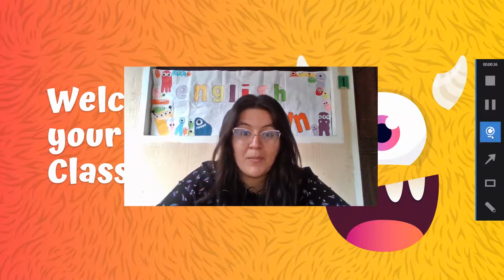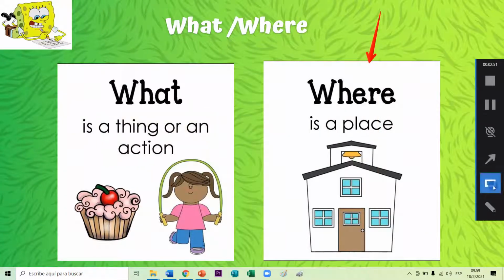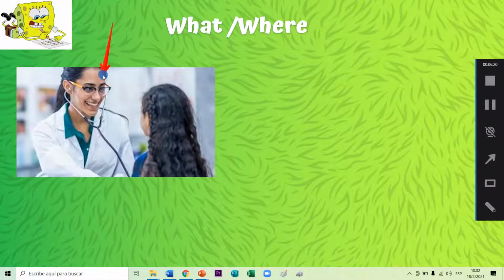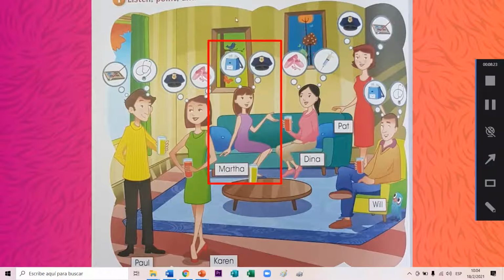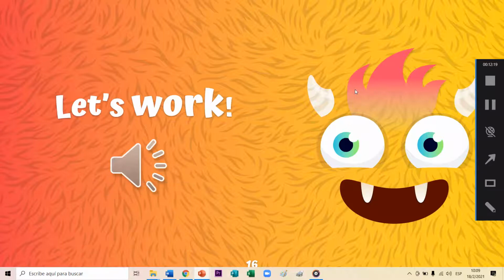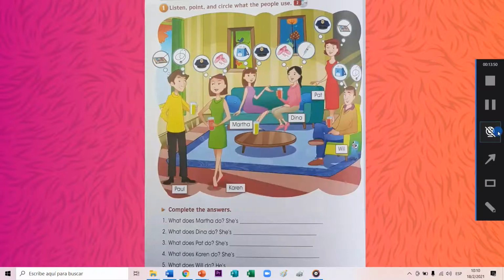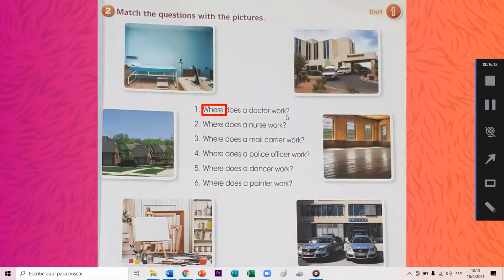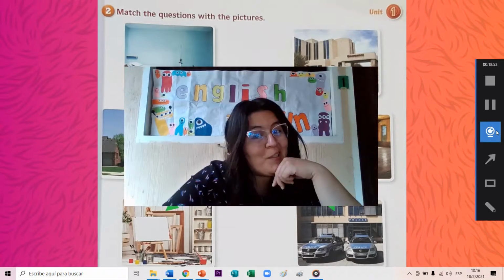4th grade CDC English Classes 19022021